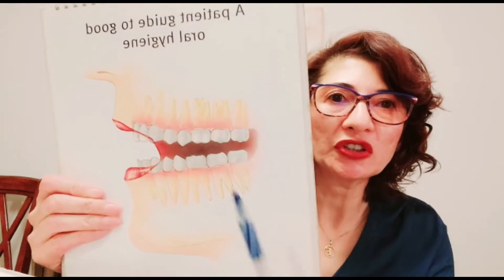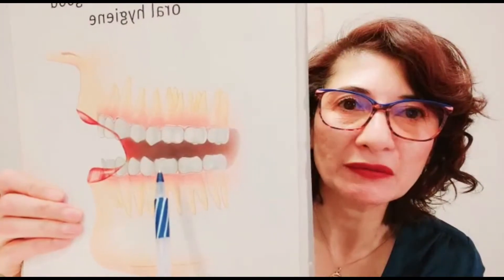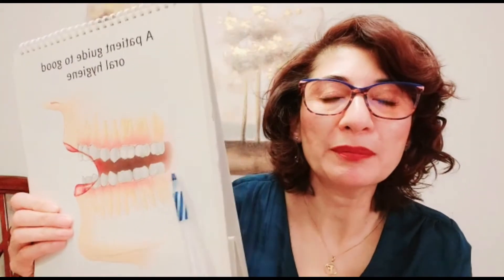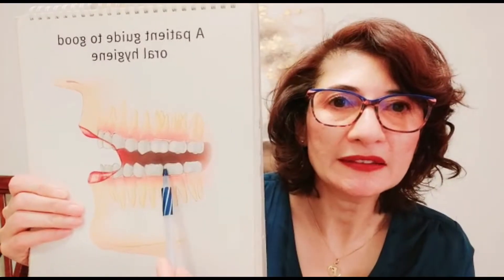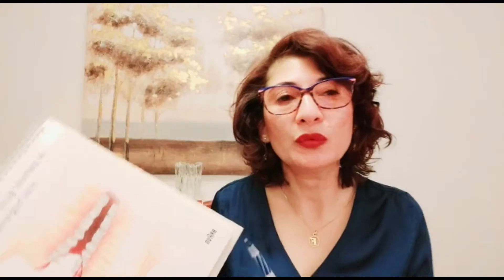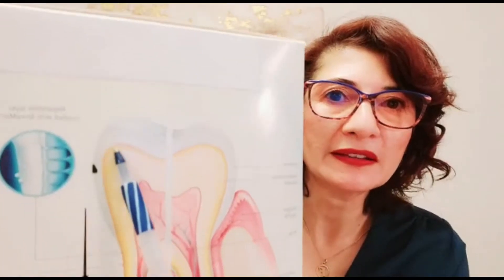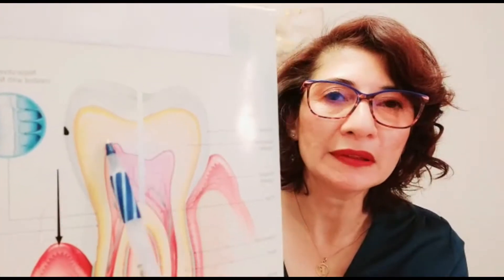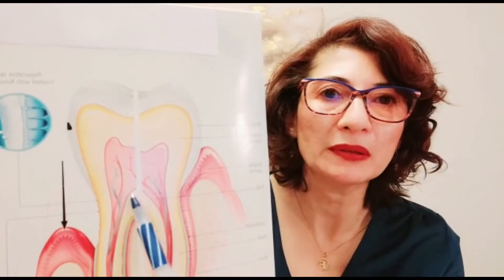How To Prevent Cavity Getting Bigger! Avoid the Dental Drill!!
Repeated exposure to bacterial acids eventually causes enamel to demineralize.
In the first stage, the incipient cavity, if it has Not gone through the enamel all the way to dentin part of tooth, the cavity can be arrested or prevented from developing into larger cavity. That means no drilling!!
Incipient cavity is one that has just started, it is very small and can be seen on x-ray, and can feel rough with the dental instrument.

Also, hit the little bell icon to receive notifications when new videos are posted!

It is not a substitute for professional judgment, advice, diagnosis or treatment. Please consult with your health care provider if you have any questions regarding any dental, medical or health-related concerns